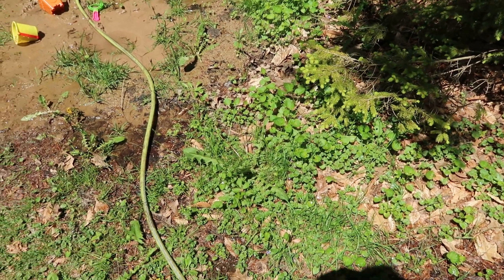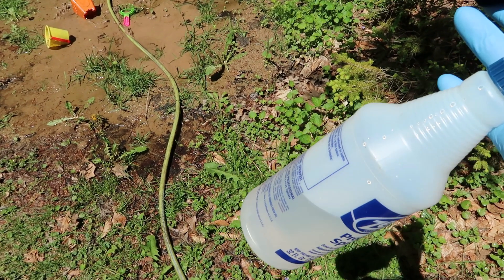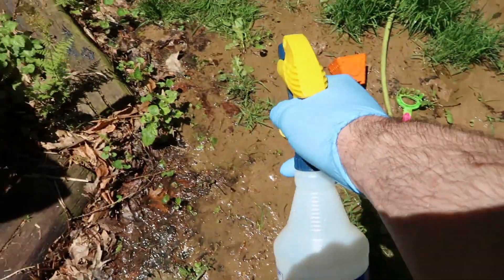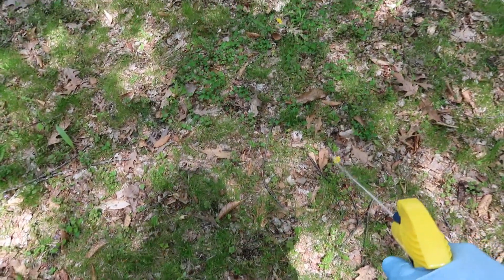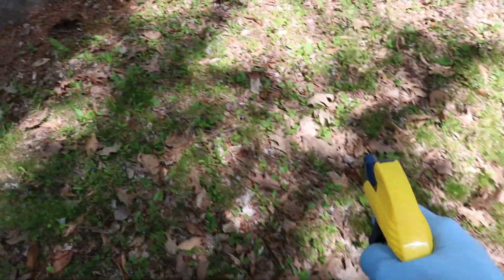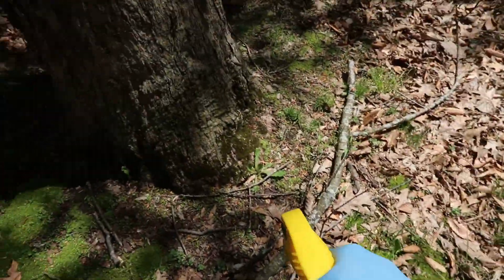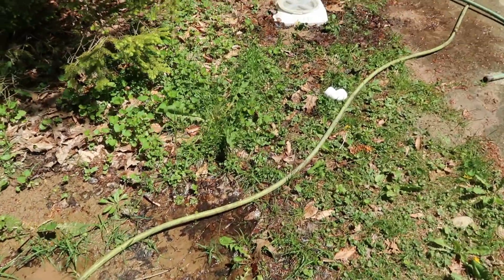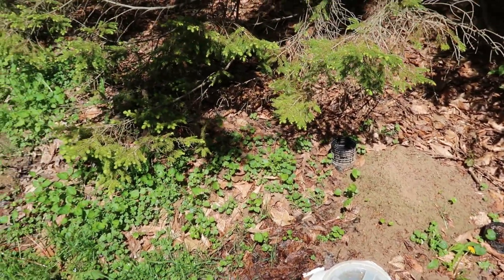Using Hydrochloric Acid as a Weed Killer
Using Hydrochloric Acid as a weed killer has many advantages -
- It's cheap
- It's not persistent in the environment
- It will quickly kill anything

But... it's dangerous!  If you're foolhardy enough to try this on your own, proceed at your own risk!